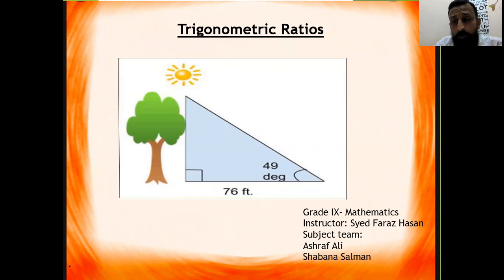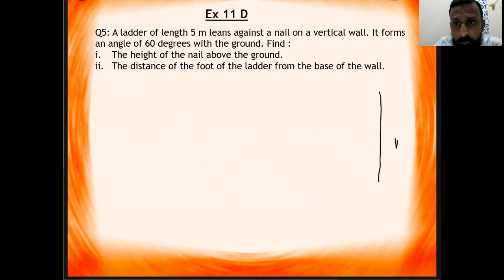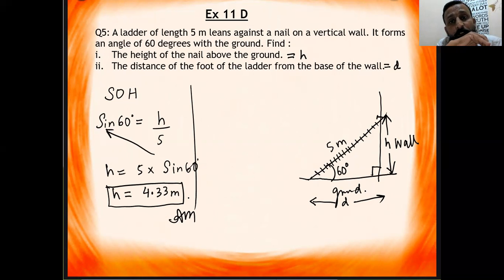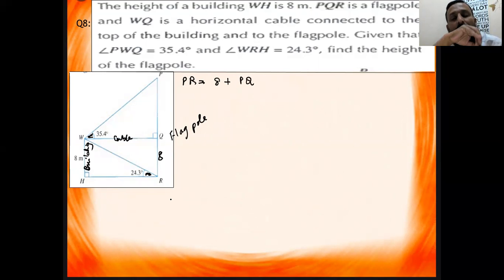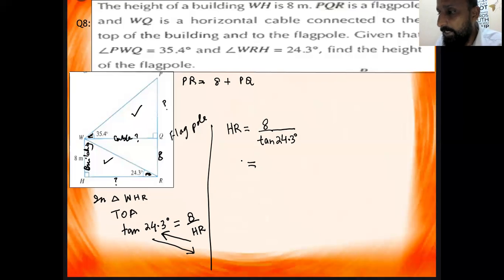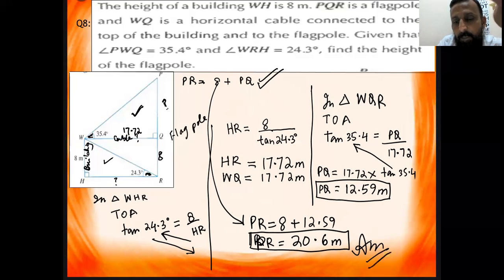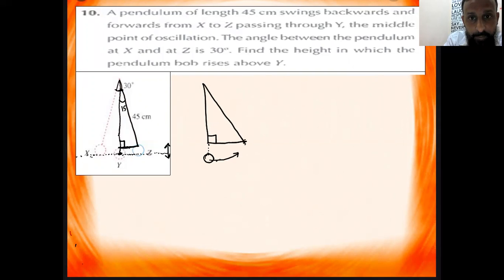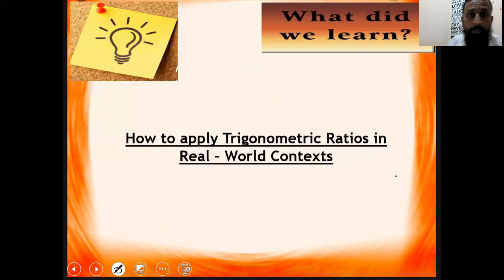Trigonometry Lesson # 6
more Questions on Application of Trigonometry in the real world contexts